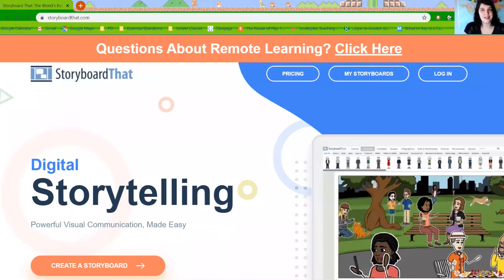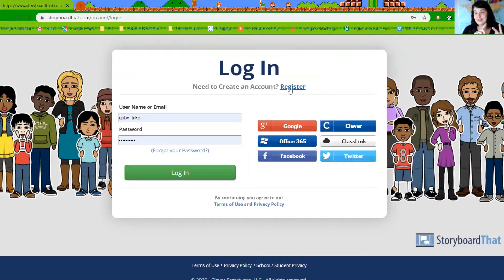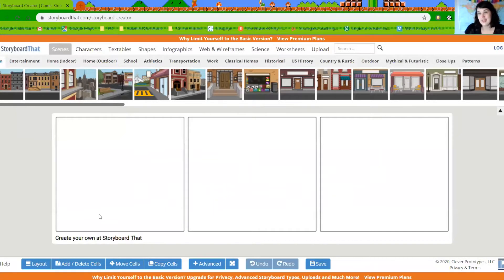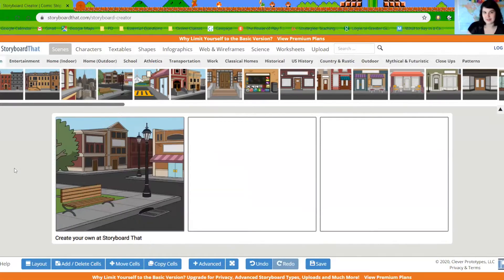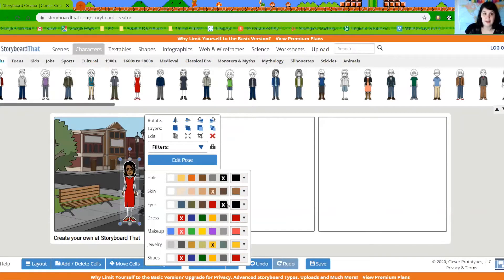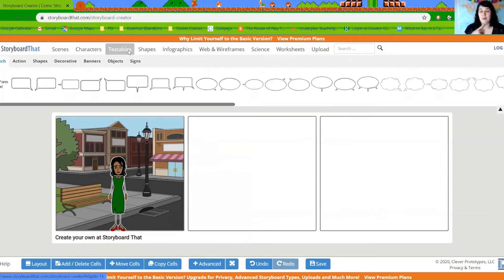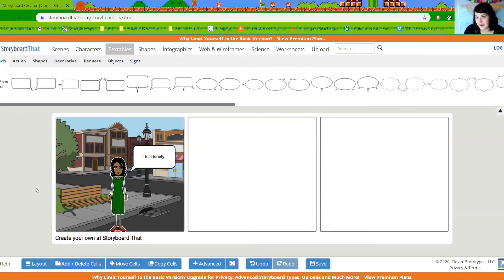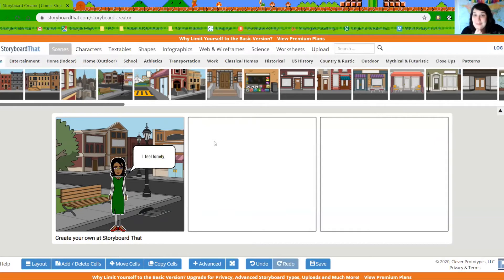Trike This at Home - Ms. Abby's Storyboard That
Learn how to create your own FREE comic strip with Ms. Abby and "Storyboard That"